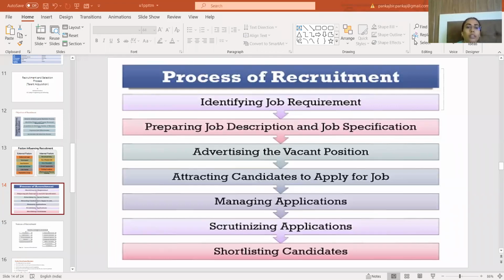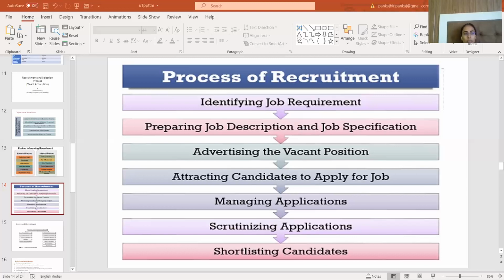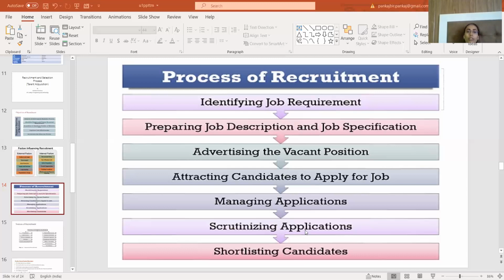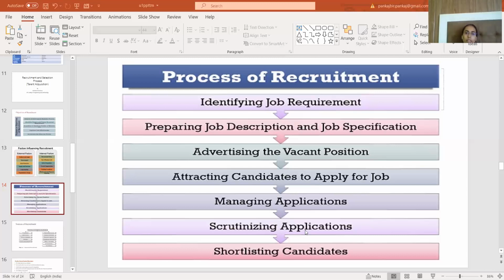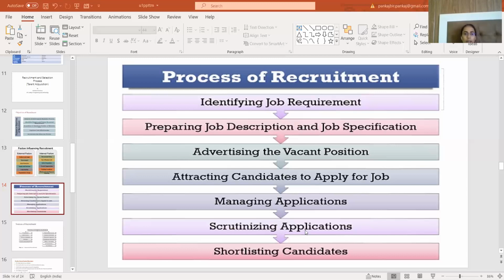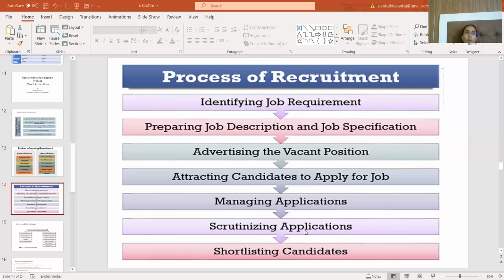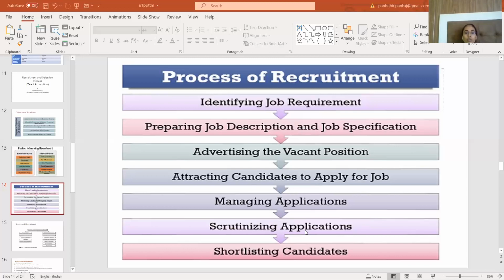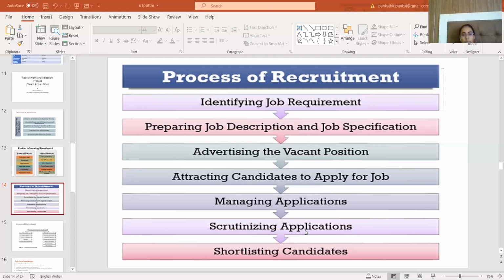process of recruitment